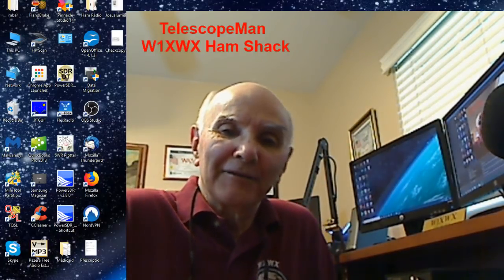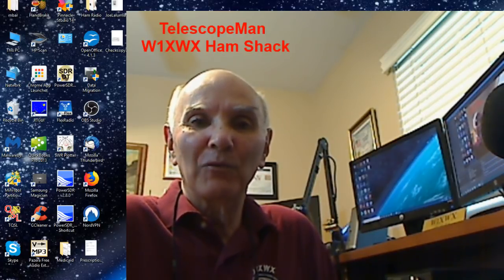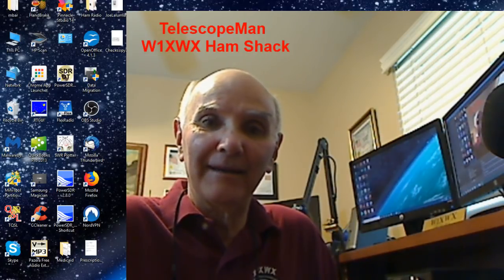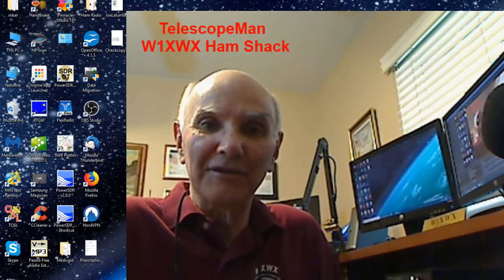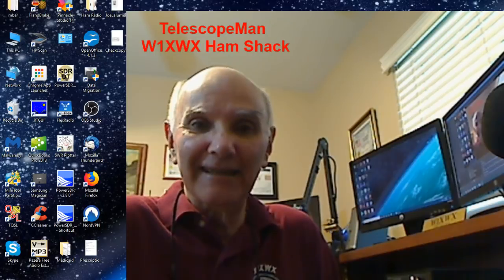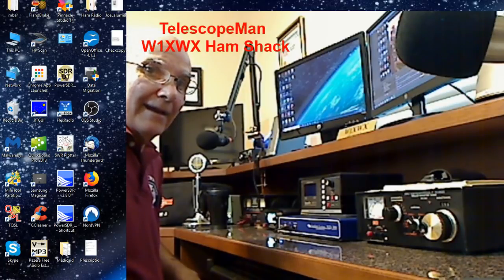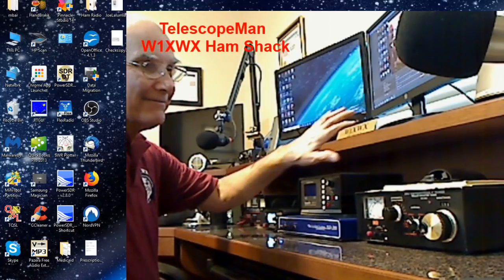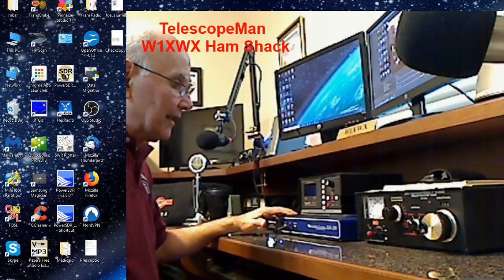Operating a ham radio-- a lesson for beginners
TelescopeMan gives a beginner's lesson on operating an amateur radio and tuning an antenna. The basic steps are discussed and shown.